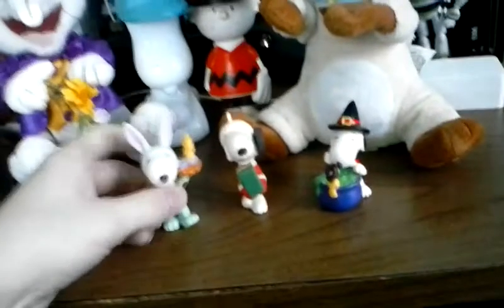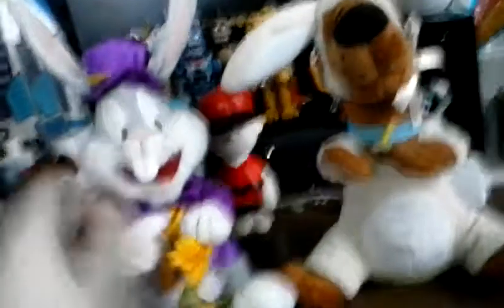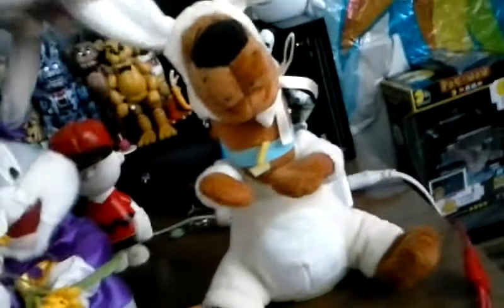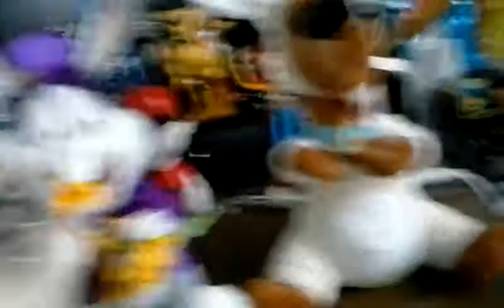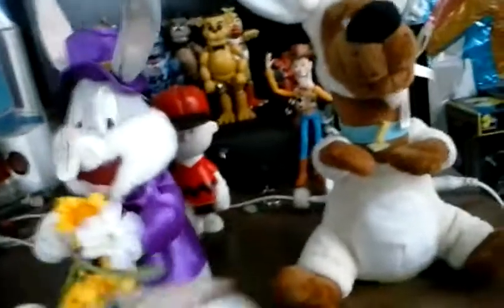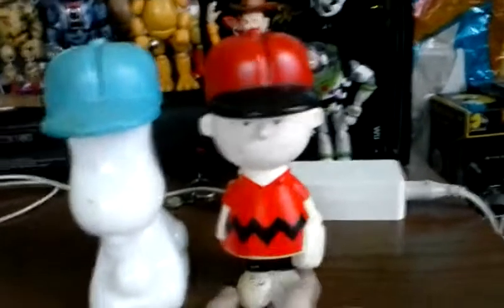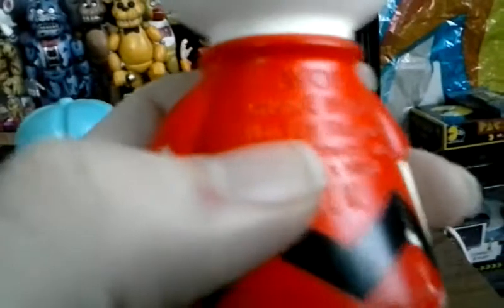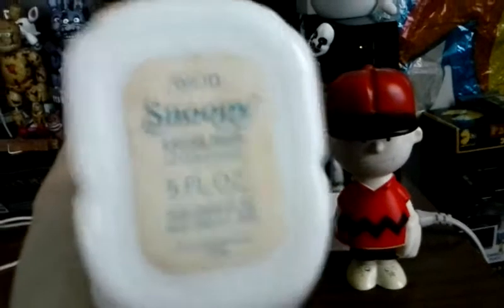What I found today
So I spent $3.25 today on this great finds today.